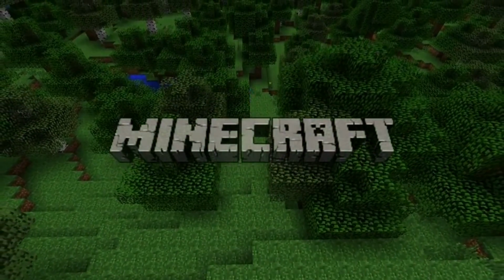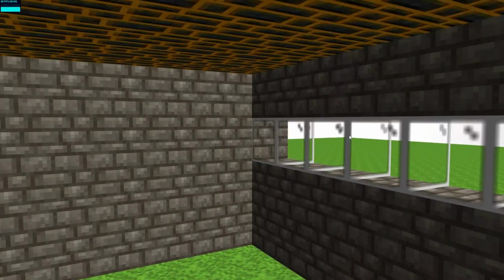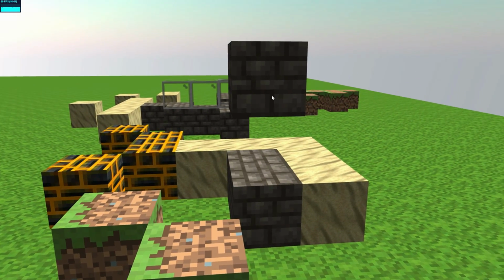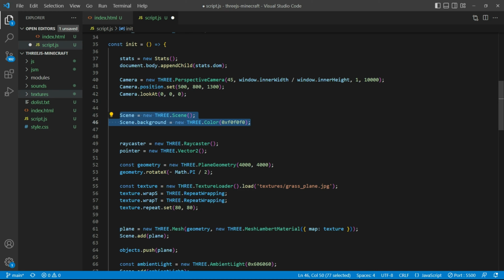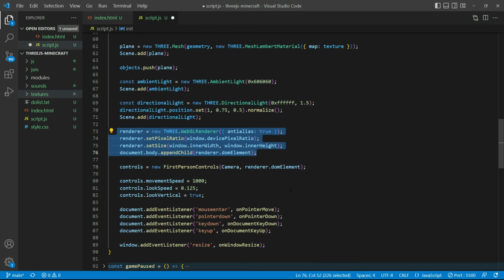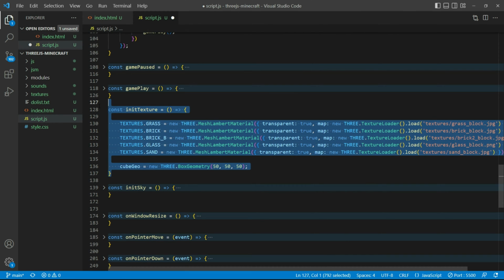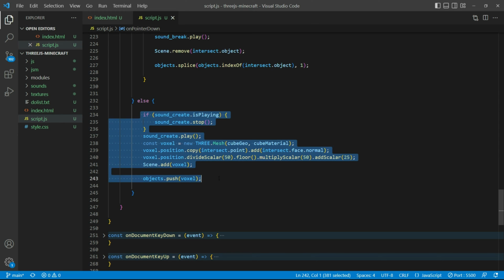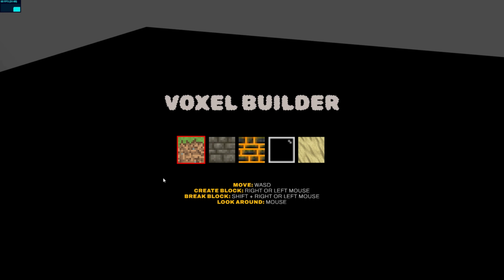Create Your Own Minecraft World with Three.js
In this tutorial, we will be creating our own version of the game Minecraft with Three.js. I hope you enjoy it.